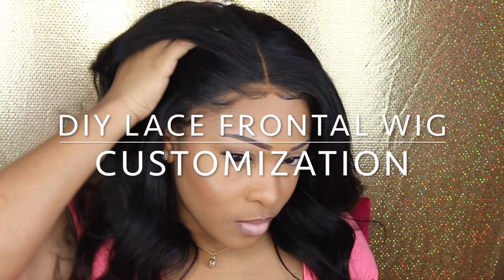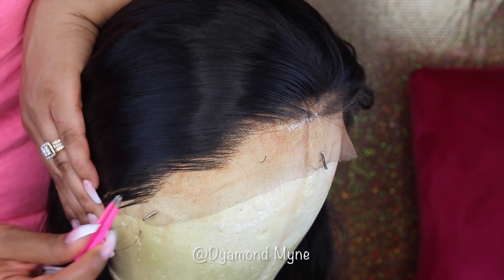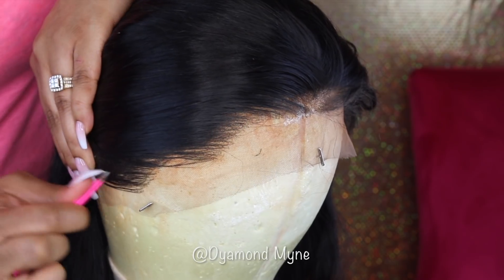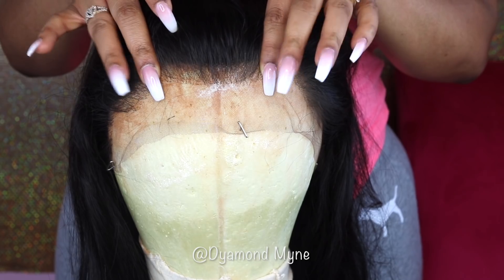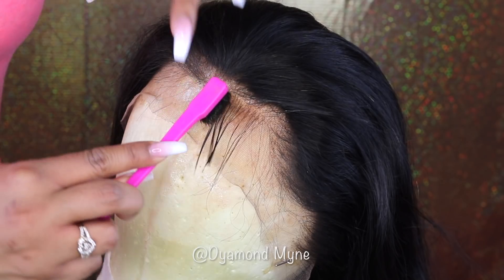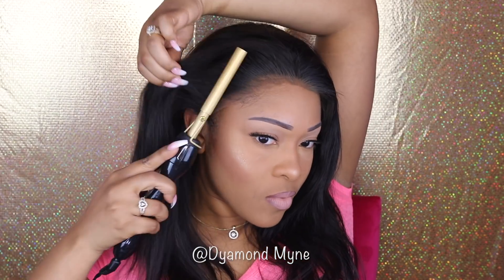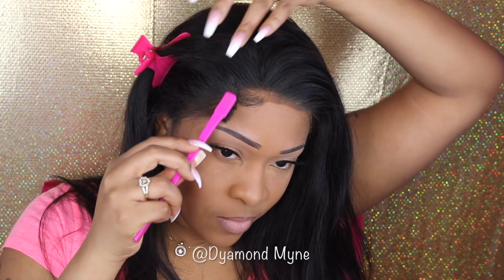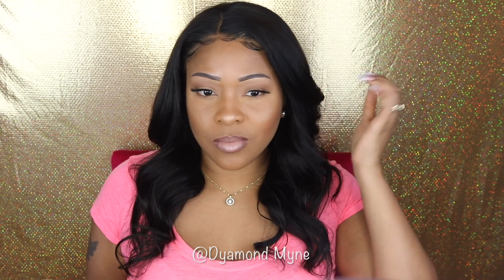How I Customize My Lace Frontal WIGS Hairline | Step By Step | Natural Frontal Hairline | HairSpells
Wig Info: 180% density Brazilian Hair Straight Lace Frontal Wig Natural Color 16inch
Hair Length: 16inch